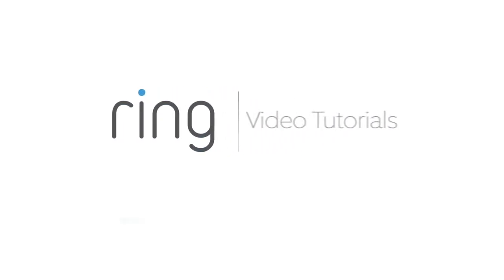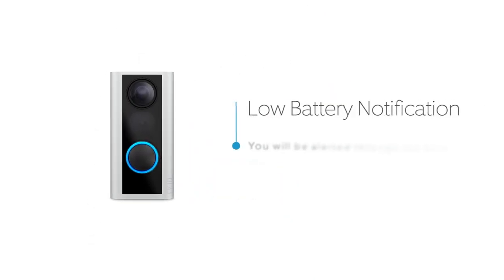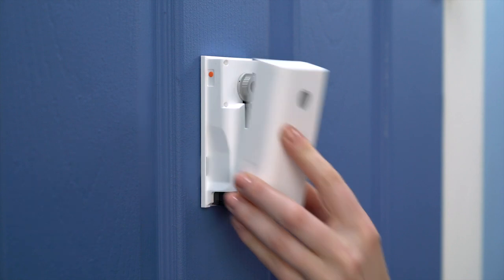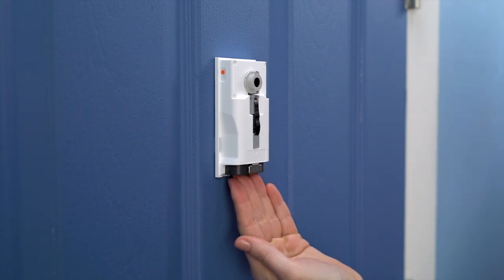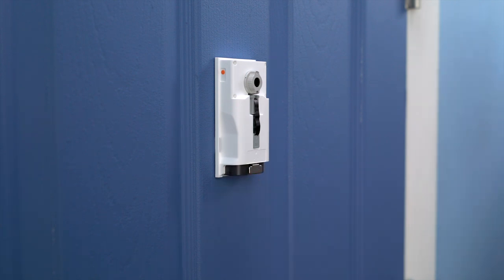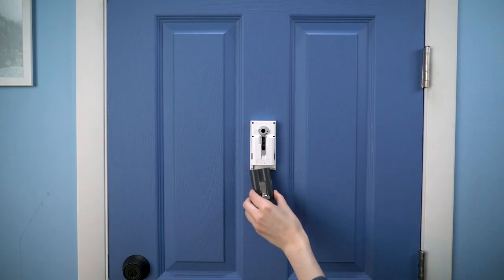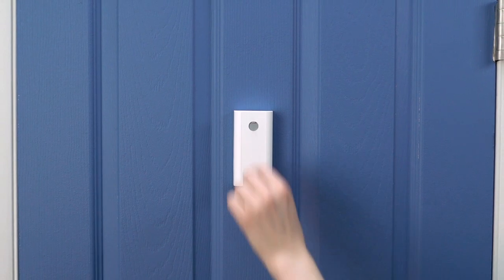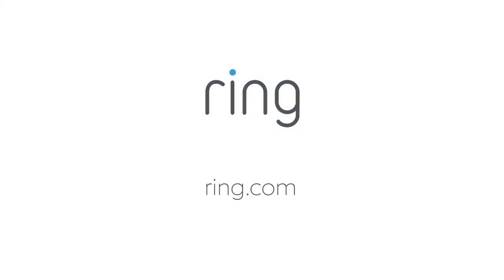How to Charge Ring Peephole Cam | Ring Help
Learn how to charge the battery in Ring Peephole Cam, a smart video doorbell that replaces your peephole door viewer.

Get Ring Peephole Cam for your home: /collections/video-doorbells/products/door-peephole-security-camera